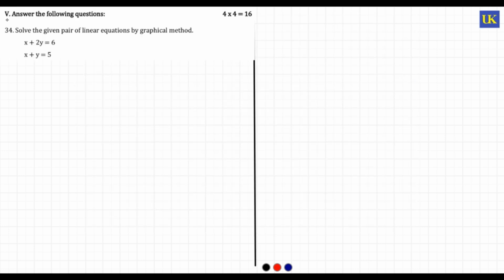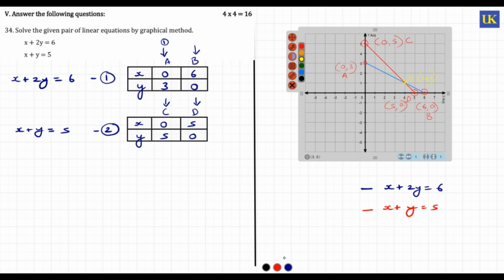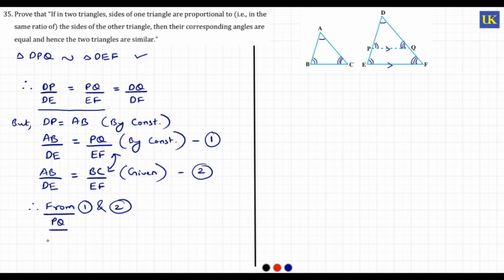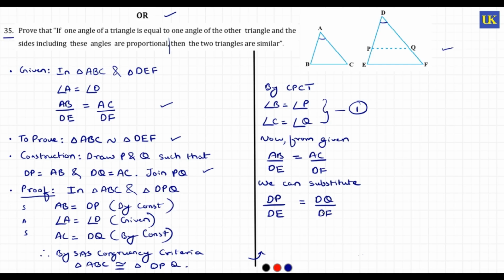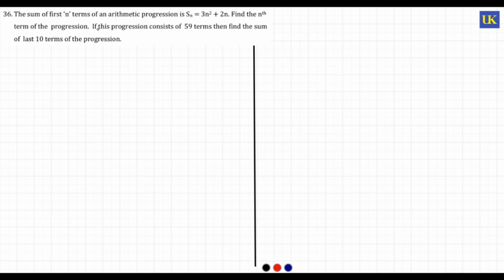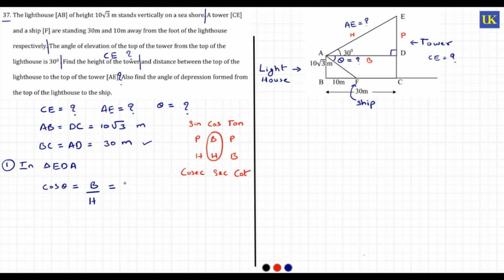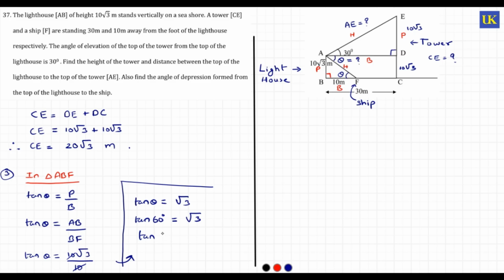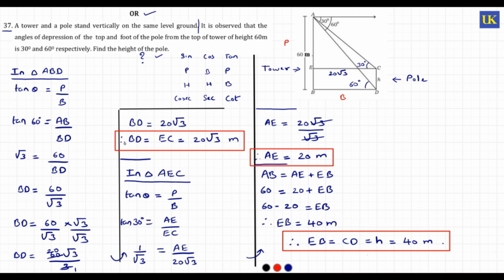Class 10 | Maths | Model Question Paper MQP - 1 | Part 5 | 2025-26 | Karnataka State KSEAB Board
Class 10
Maths
Mathematics
Model Qus Paper
Model QP

34. Solve the given pair of linear equations by graphical method.

35. Prove that “If in two triangles, sides of one triangle are proportional to  i.e., in the same ratio of) the sides of the other triangle, then their corresponding angles are equal and hence the two triangles are similar.”

OR
Prove that “If  one angle of a triangle is equal to one angle of the other  triangle and the sides including  these  angles  are proportional, then  the two triangles are similar”.

36. The sum of first ‘n’ terms of an arithmetic progression is Sn = 3n2 + 2n. Find the nth term of the  progression.  If this progression consists of  59 terms then find the sum  of  last 10 terms of the progression.

37. The lighthouse [AB] of height 10√3 m stands vertically on a sea shore. A tower [CE]  and a ship [F] are standing 30m and 10m away from the foot of the lighthouse  respectively. The angle of elevation of the top of the tower from the top of the  lighthouse is 300 . Find the height of the tower and distance between the top of the  lighthouse to the top of the tower [AE]. Also find the angle of depression formed from  the top of the lighthouse to the ship.

OR
A tower and a pole stand vertically on the same level ground. It is observed that the angles of depression of  the  top and  foot of the pole from the top of tower of height 60m is 300 and 600 respectively. Find the height of the pole.